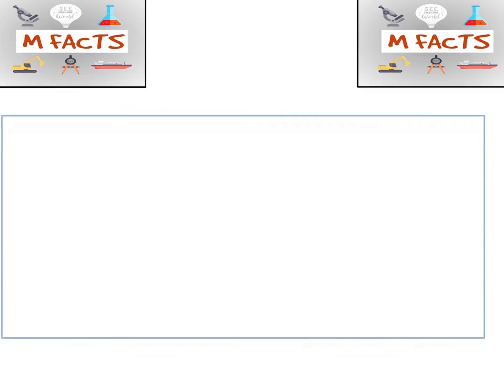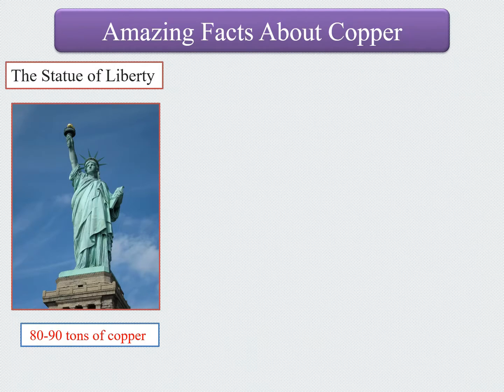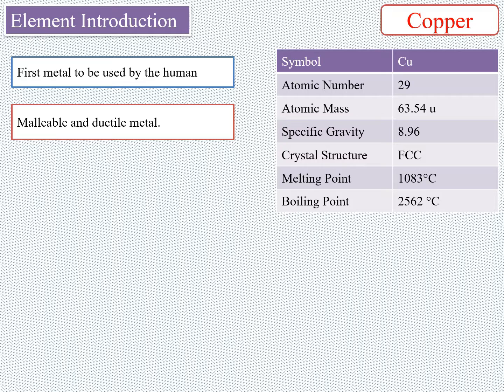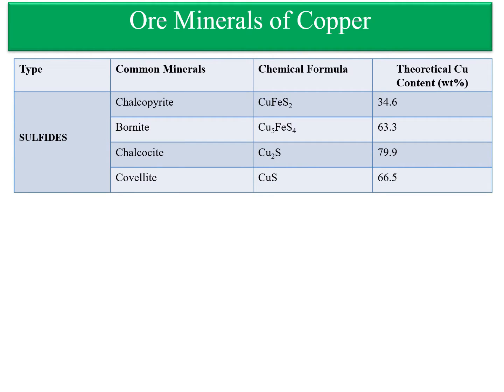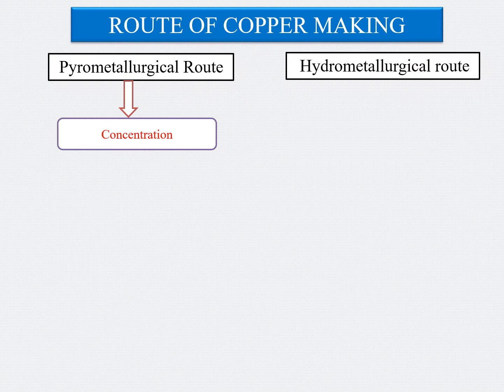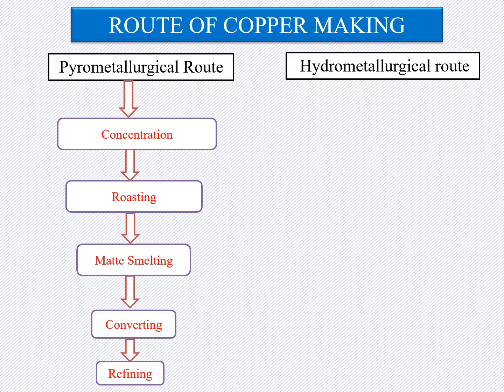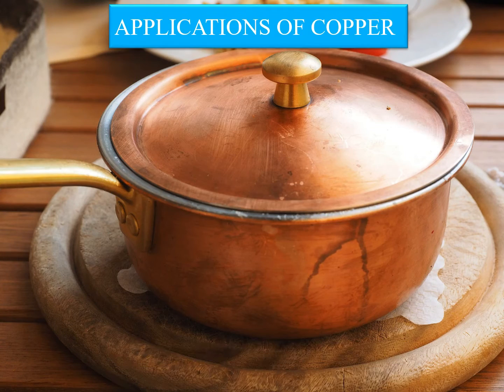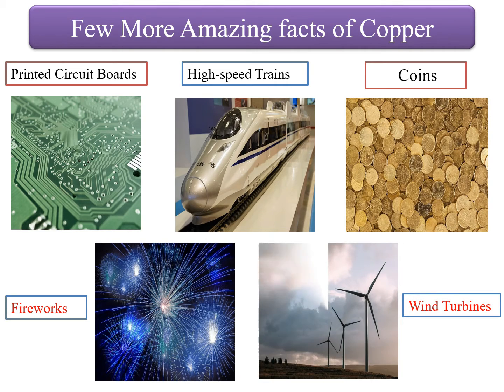Copper- Element Introduction Part:-3|| Routes of copper making||Application of copper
In this video, we introduced the element; Copper.
Basic Characteristics ,types of copper ores, routes of copper making and applications of copper have been discussed.